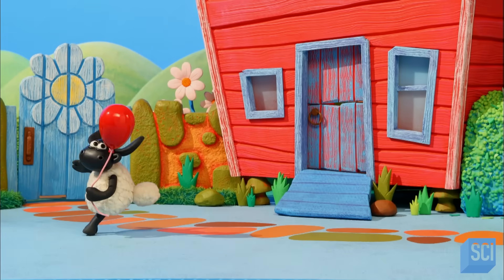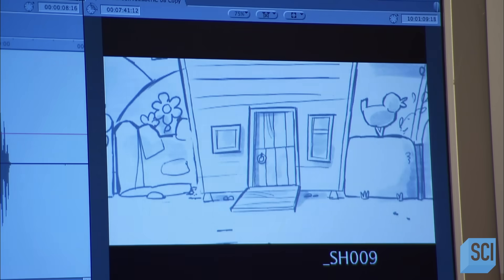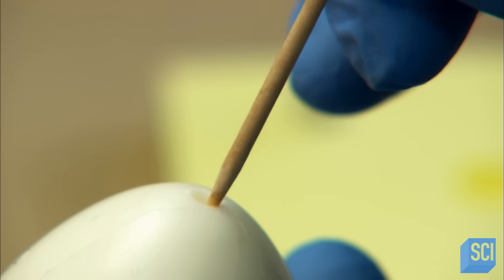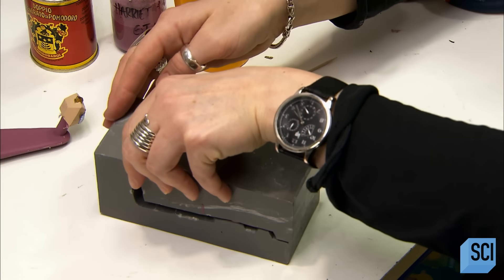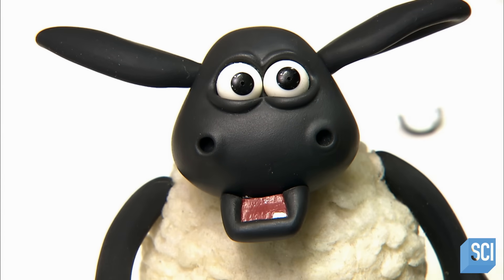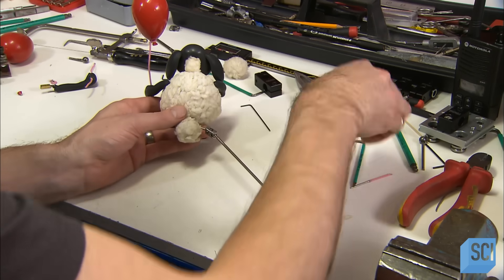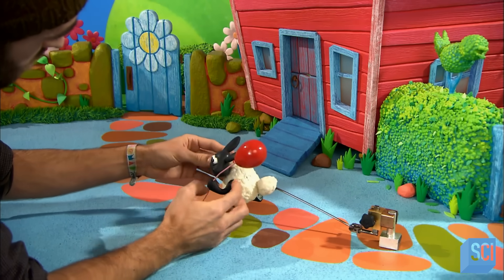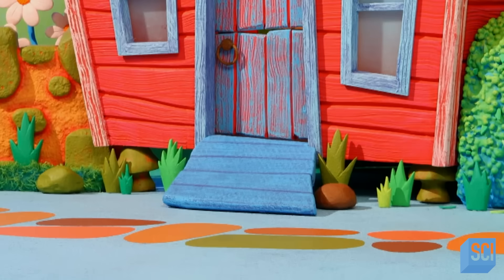Stop-Frame Animation | How It's Made | Science Channel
Bringing a make-believe world to life through stop-frame animation takes a large and talented team! See how all the pieces come together to make a stop-frame animation scene.